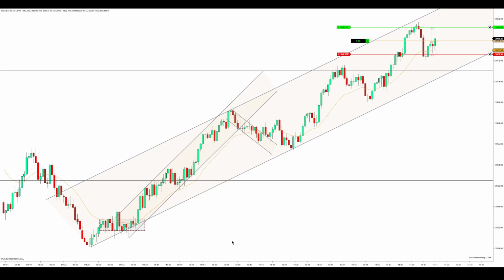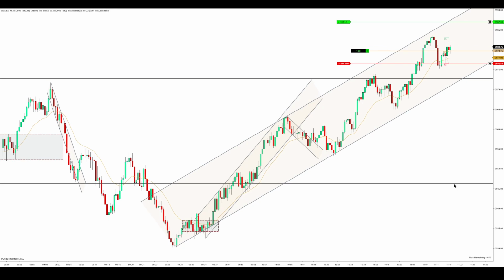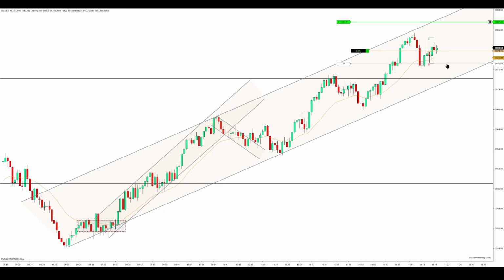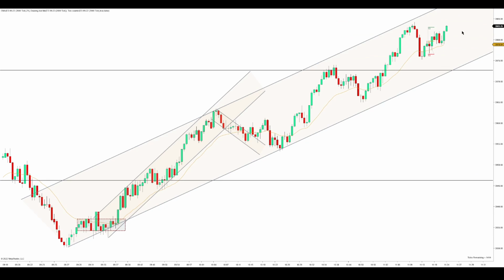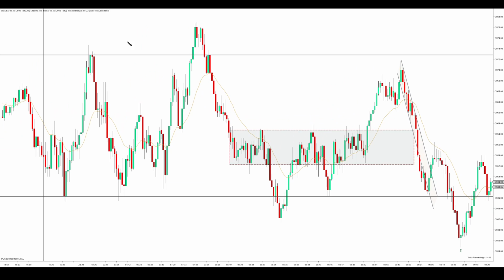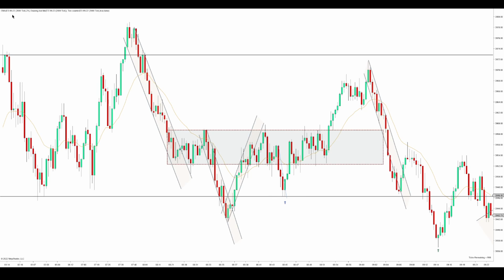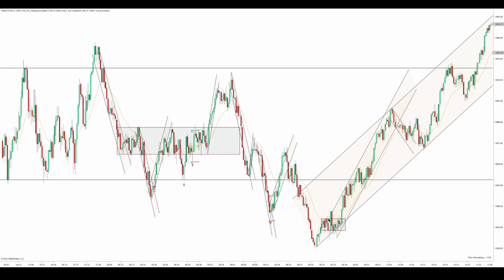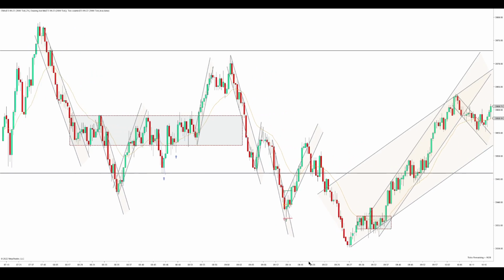ES Futures Trading July, 21 | LIVE Trade + Review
Price action analysis of the E mini s&p500 futures on a 2000 tick chart with a 21 EMA. + Live trade